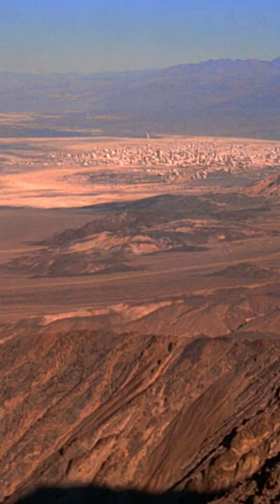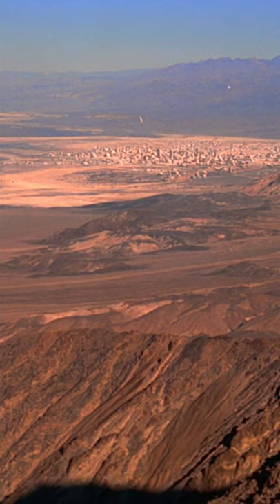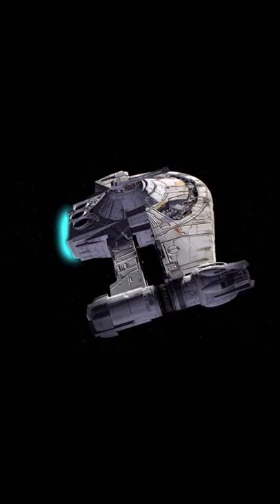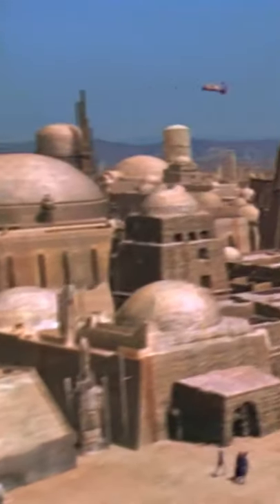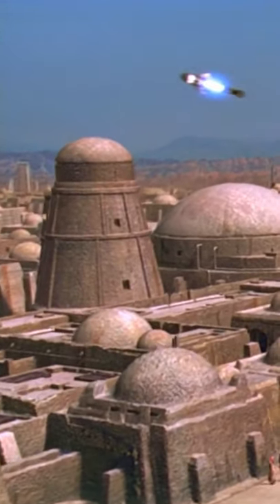Did You Catch This?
If you’re familiar with the Star Wars book Shadows of the Empire then you might have noticed when Obi Wan and Luke are on the hill looking down at Mos Eisley, a ship flies over them in the upper right corner that purposely resembles Dash Rendar’s Outrider from the novel.